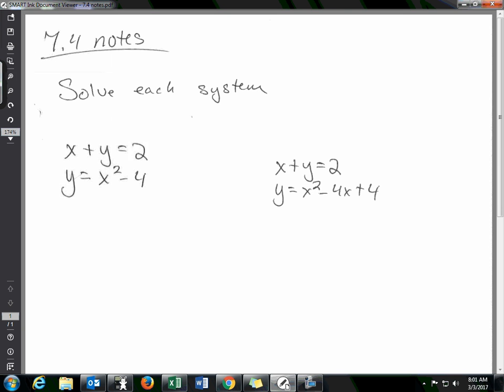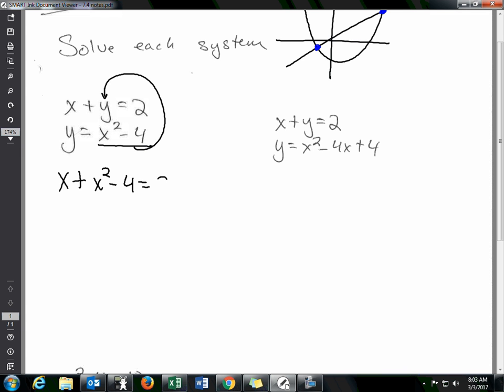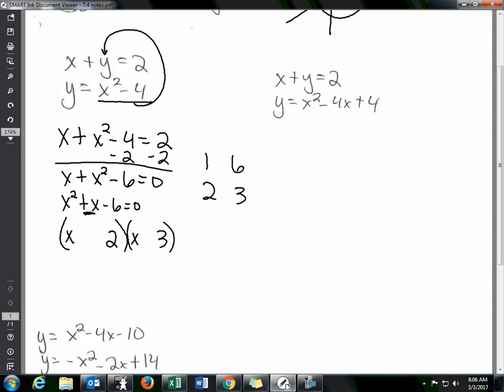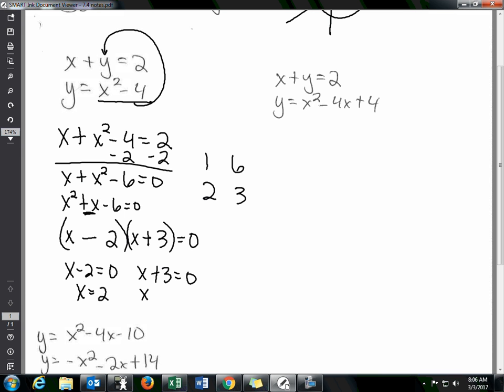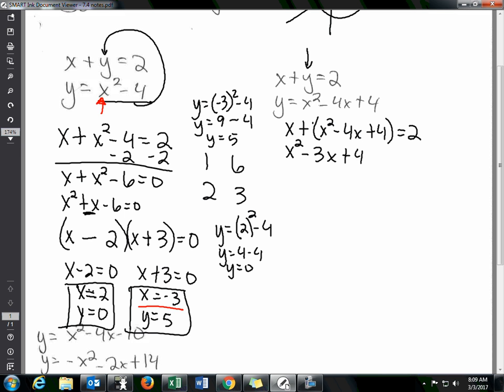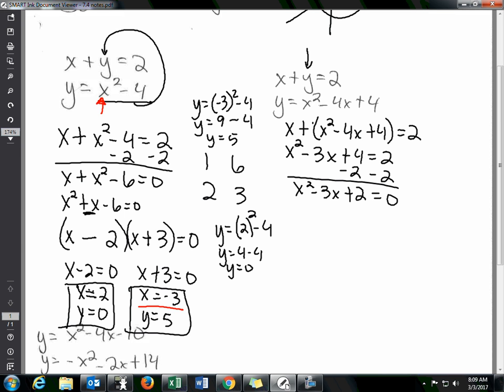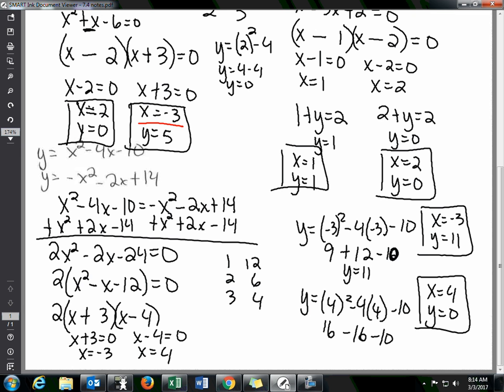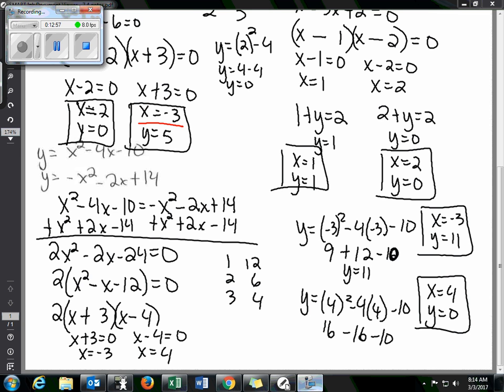Solving Systems of Non linear Equations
This video covers solving a system of non-linear equations.